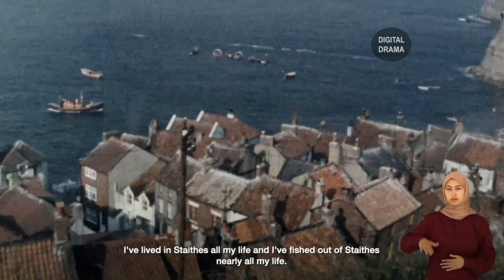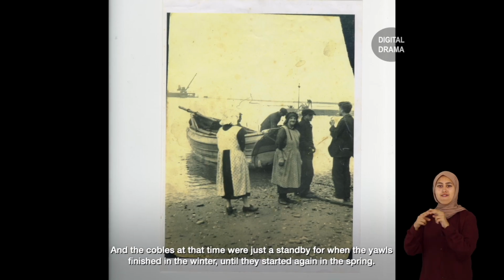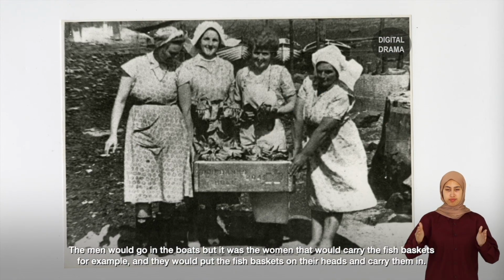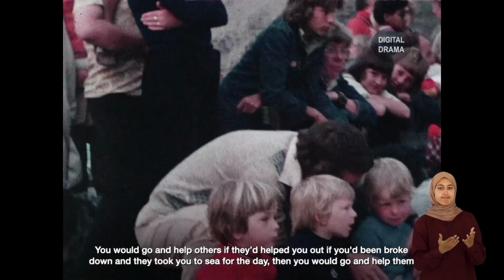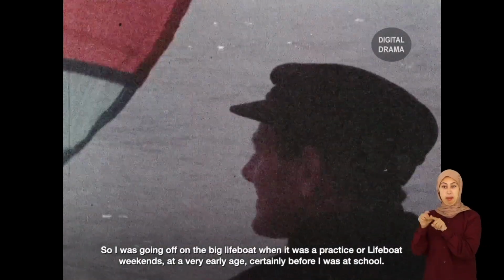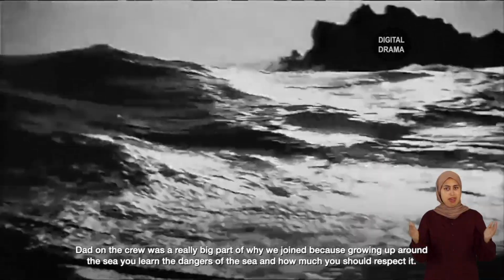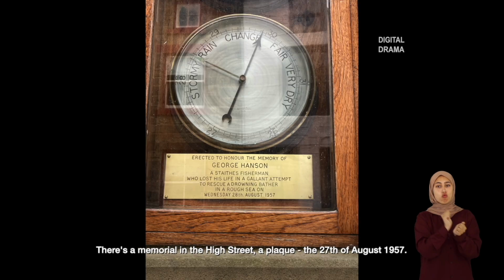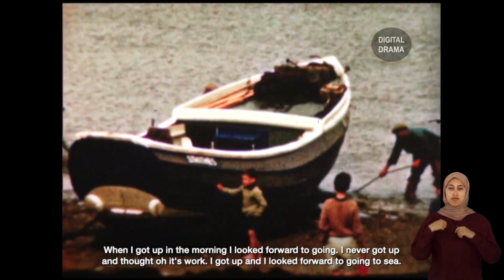What the Sea Saw | A Tribute to the Fishing Heritage of Staithes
This short film captures the rich memories of the Staithes fishing community from the 1950s to the present day. Directed by Helena Fox and produced by the team at Digital Drama as part of a National Lottery Heritage Funded project, the film highlights the enduring resilience and traditions of the local fishing industry.

This project was a collaboration between the Staithes Museum and Heritage Trust, Scarborough Maritime Heritage Centre, and local schools. The film is part of a larger initiative, including an audio trail inspired by oral histories, workshops, and a final performance event.

Special thanks to National Lottery and Digitaldrama for making this project possible, and to the vibrant community of Staithes for sharing their stories.